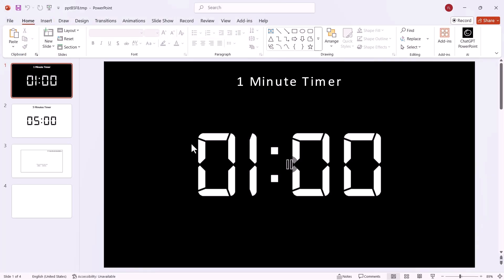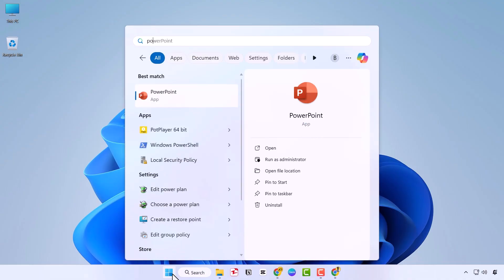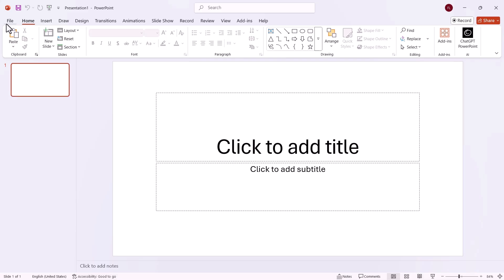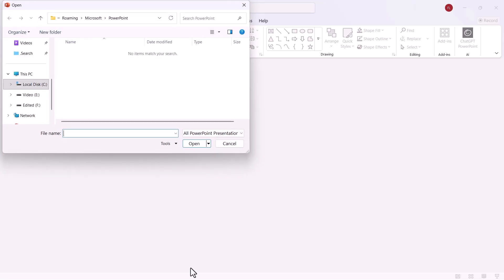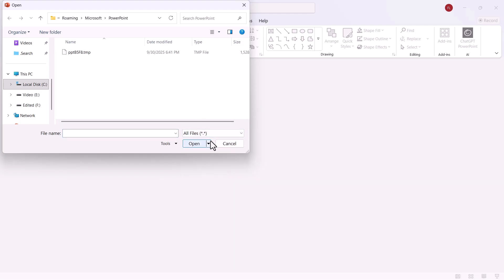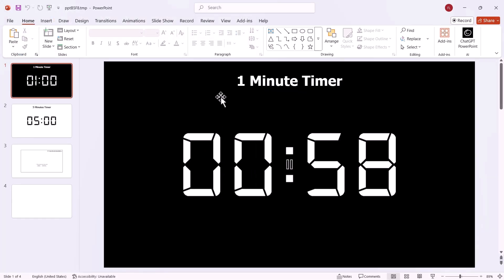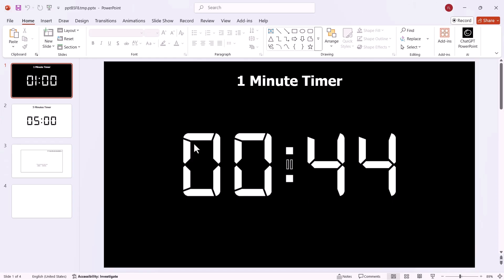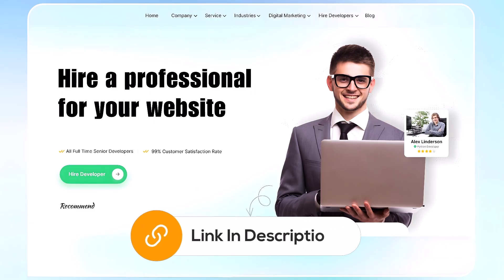How To Recover Unsaved & Lost PowerPoints in 2026 - How To Restore PowerPoint File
How To Recover Unsaved & Lost PowerPoints in 2025 - How To Restore PowerPoint File 2025

In this tutorial, you’ll learn how to recover unsaved and lost PowerPoints in 2025 and easily restore your PowerPoint file even if it was accidentally closed or your system crashed. Losing your work can be frustrating, especially after spending hours creating slides, but thankfully, PowerPoint 2025 includes built-in recovery options to help you retrieve your lost presentations quickly.

If your PowerPoint crashed, don’t worry — you can recover PowerPoint files using the AutoRecover feature. Simply open PowerPoint, go to the File tab, click on Info, and select Manage Presentations. From there, choose Recover Unsaved Presentations to locate your unsaved PowerPoint file. You can also search for temporary files on your computer to retrieve unsaved PowerPoint data.

In case of a lost PowerPoint file, or if you accidentally deleted slides, PowerPoint automatically saves backup versions that can help you recover your presentation or restore unsaved PowerPoint files without losing your progress. These options make it easy to recover PowerPoint crash files, lost slides, or even an entire PowerPoint document that wasn’t saved properly.

By following these simple methods, you’ll know exactly how to recover lost PowerPoint presentations and restore your PowerPoint file in 2025 — ensuring your work is safe, secure, and always recoverable.